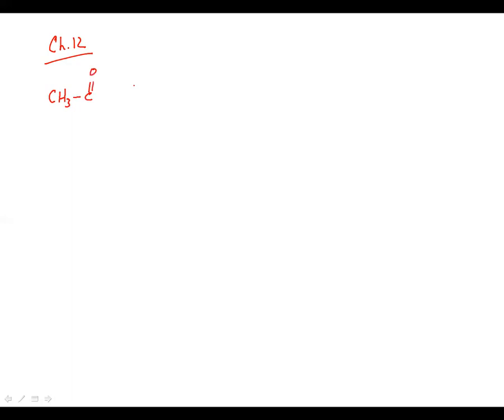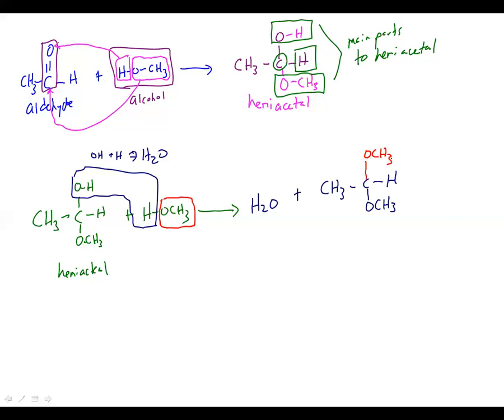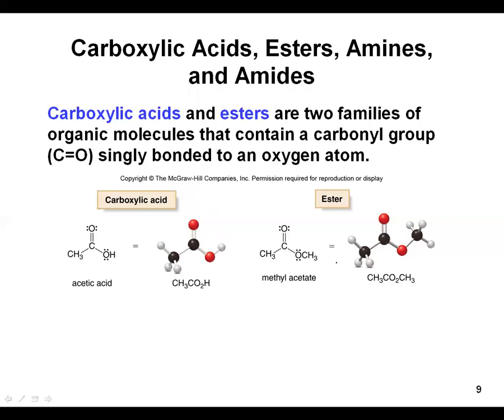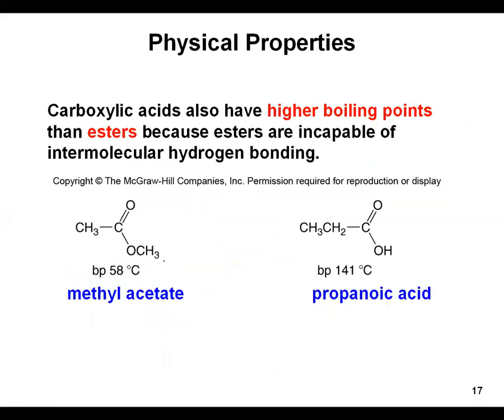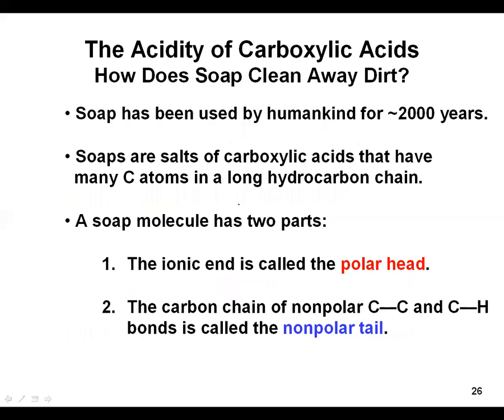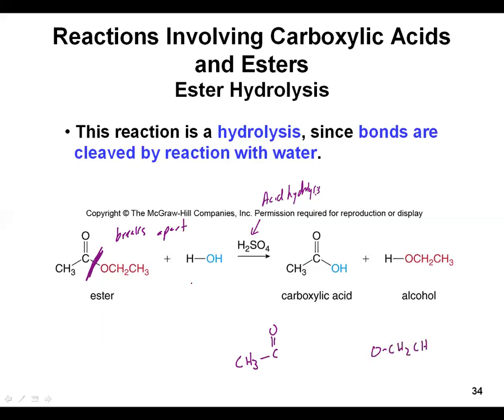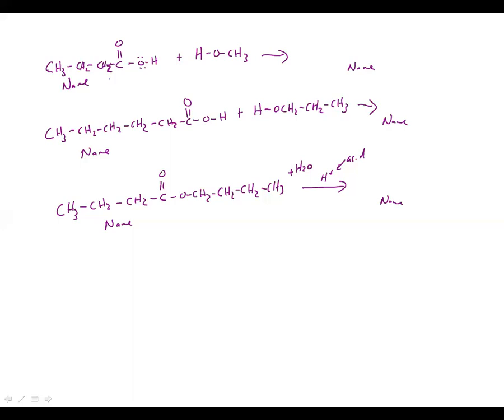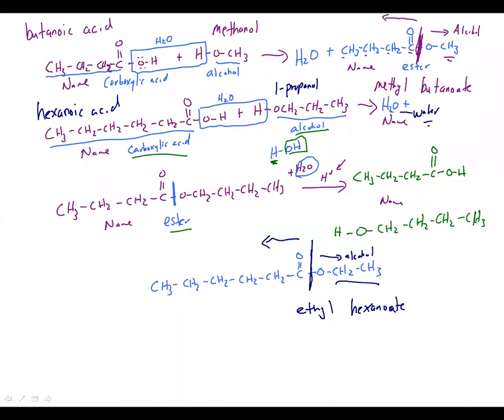Chem 110 Lecture 5/4/20 Ch 12 and 13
We lectured on Ch 13 (carboxylic acids, esters) also finished a little from (Ch 12, aldehyde and ketone reactions)